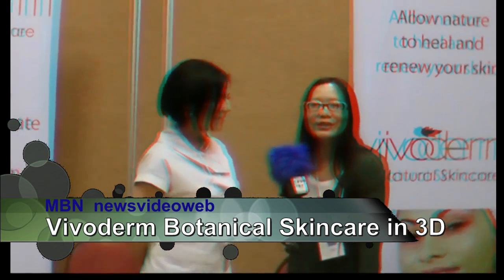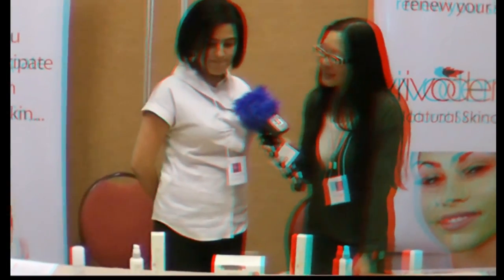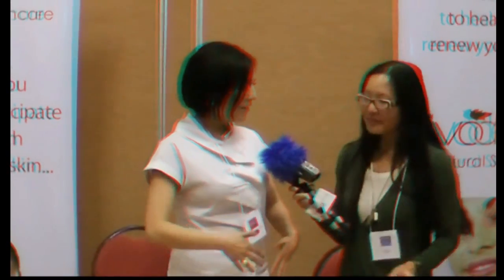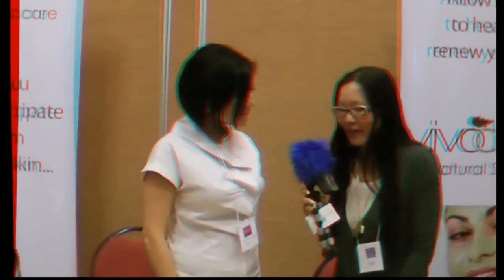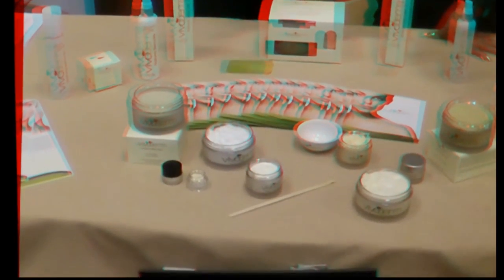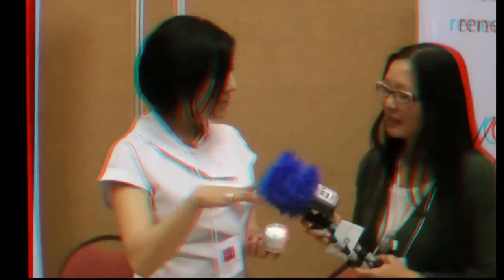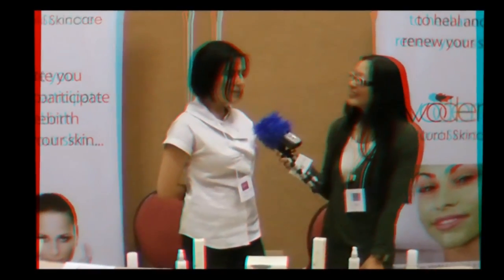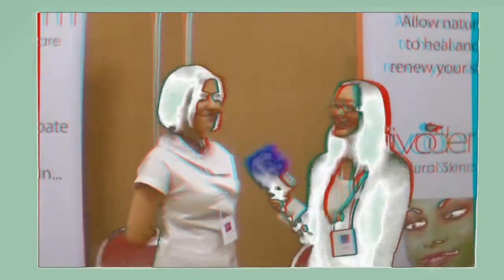Vivoderm Botanical Skincare in 3D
In anaglyph 3D, Vivoderm botanical skincare with Joyce Chow of MBN and Newsvideoweb at the Consumer Product Events Eco Gear event on March 11, 2011.